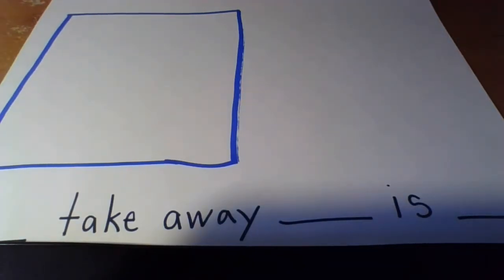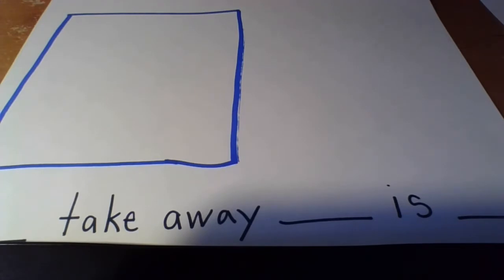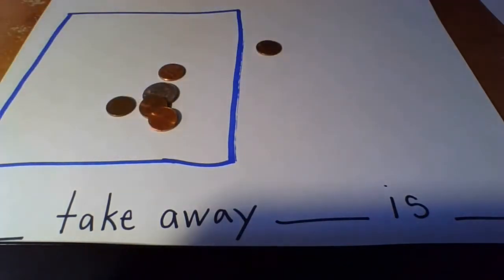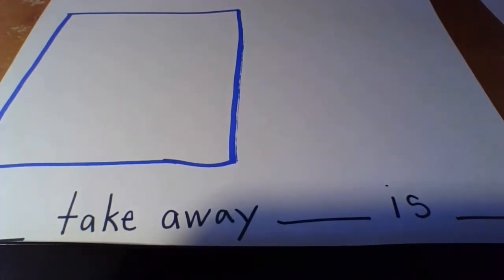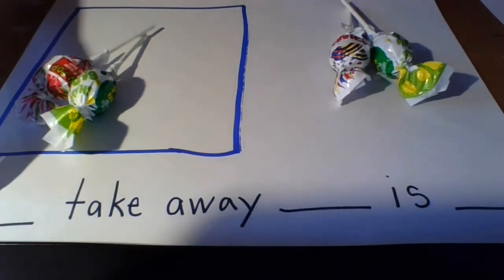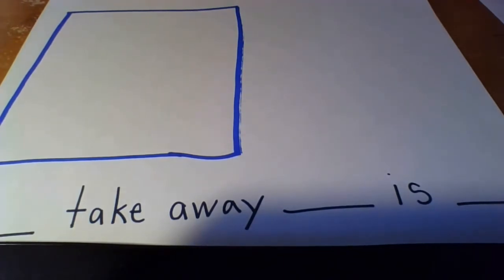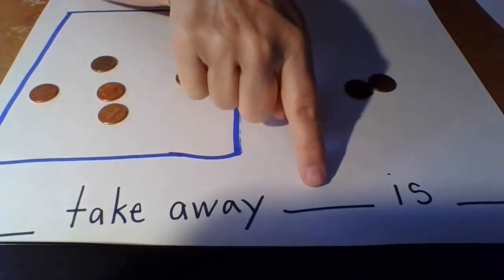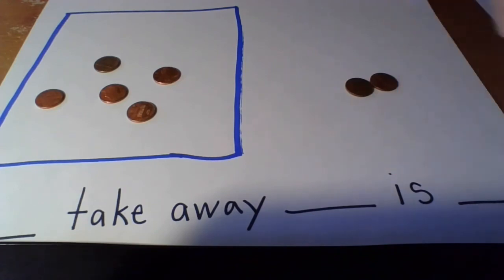Kindergarten Introduction to Subtraction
This video supports families with introducing subtraction to their children.